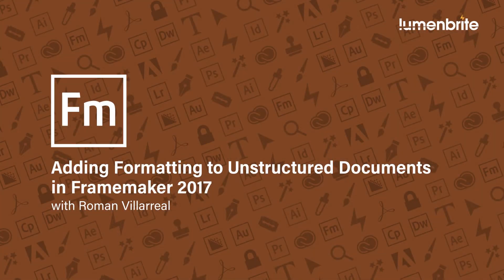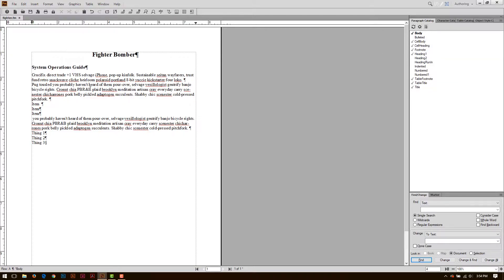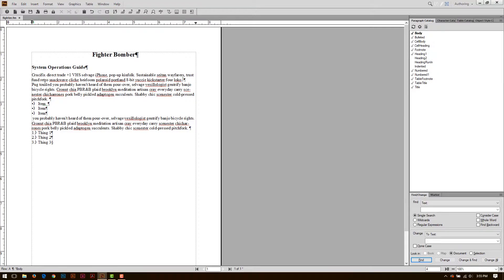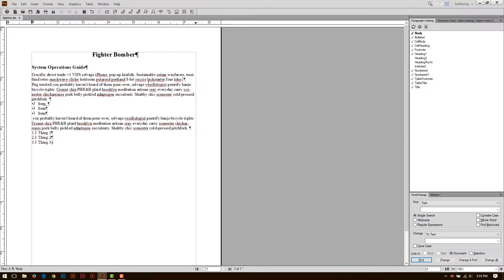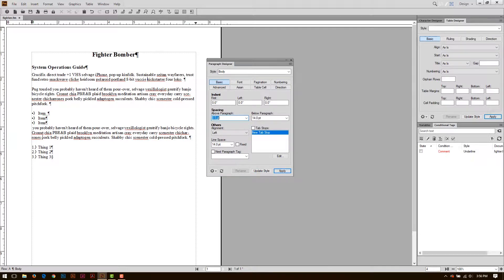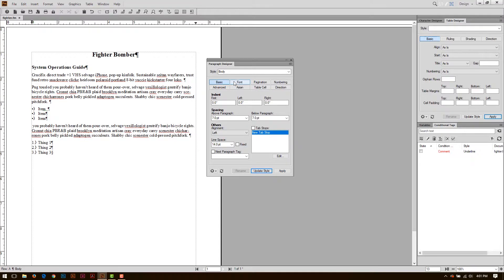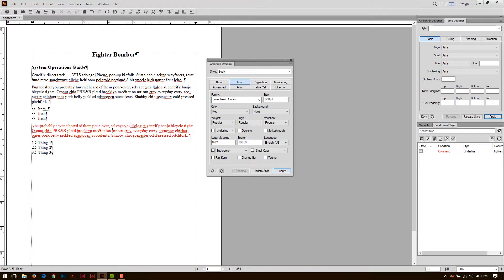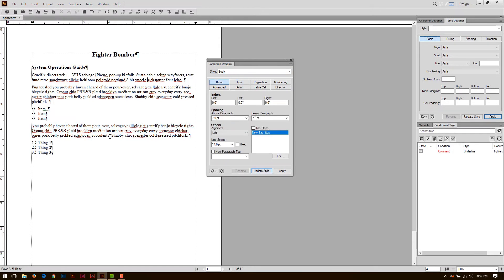Formatting Unstructured Documents in Framemaker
This quick tip shows how to add styles to an unstructured document. Remember - No overrides, if possible.

Like what you learned in about 2 minutes?  Try a class with Lumenbrite. We provide hands-on, instructor-led, Adobe Certified Training.

Try a three-day training or a transformative Bootcamp in both Unstructured and Structured Framemaker.